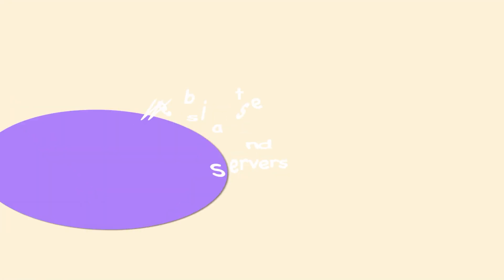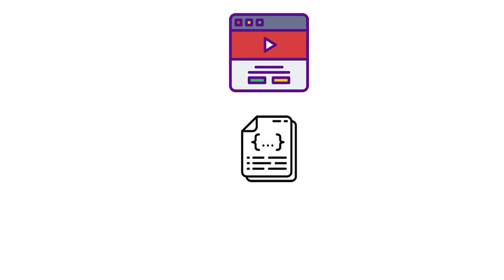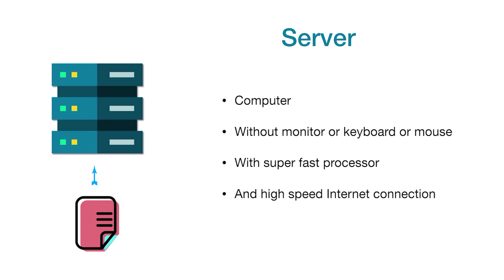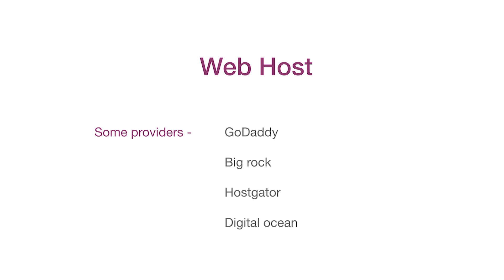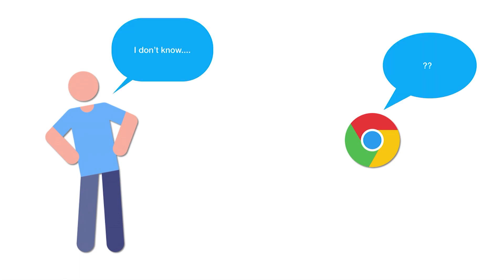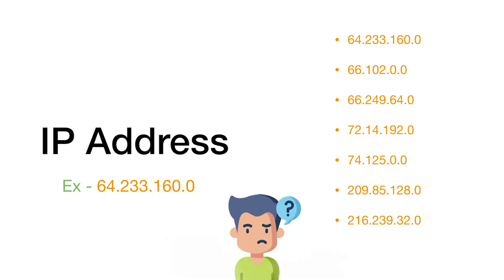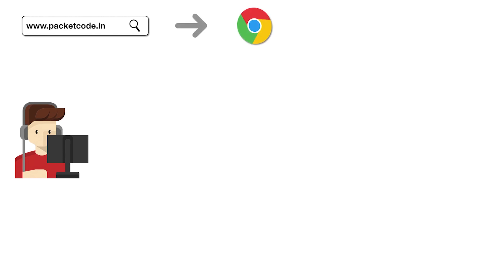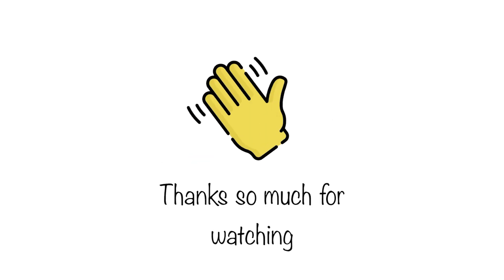How do Websites and Servers work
In this video, we are going to see what happens behind the scenes when we search for a website in the browser.